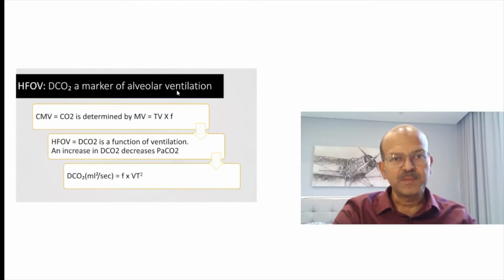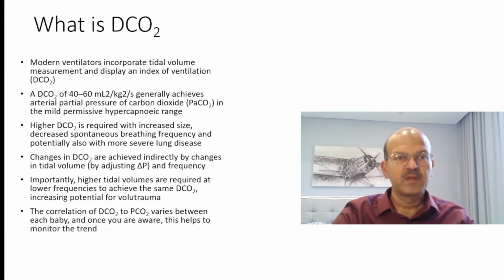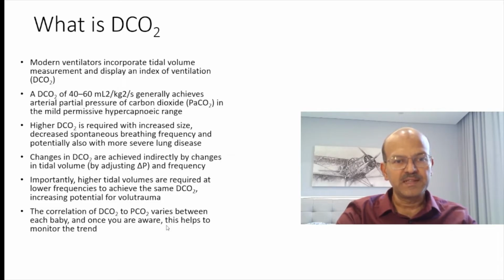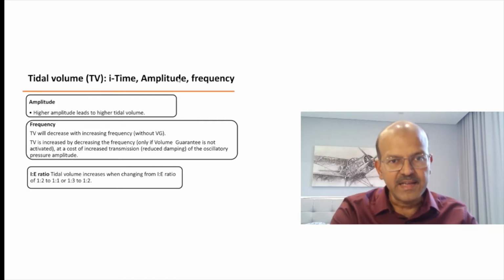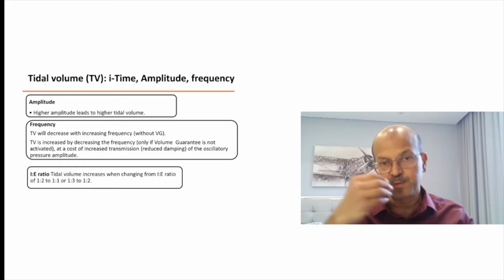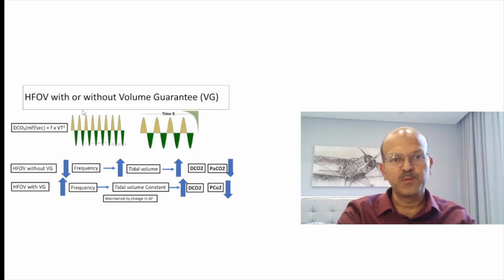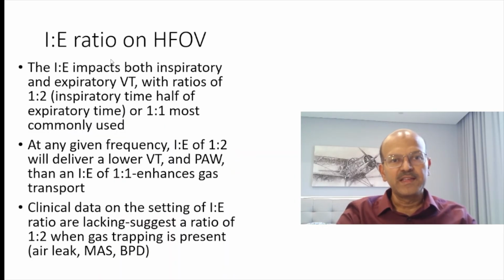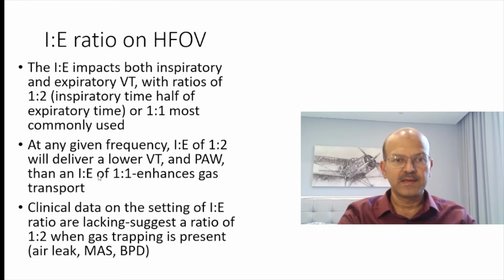High frequency ventilation l DCO2, tidal volume and IE ratio on HFV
DCO2, tidal volume and IE ratio on HFV